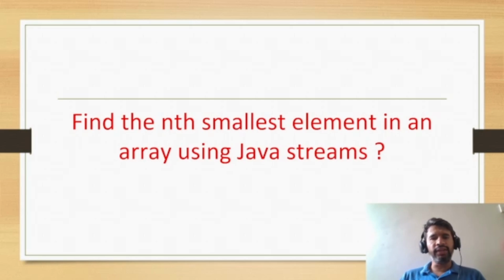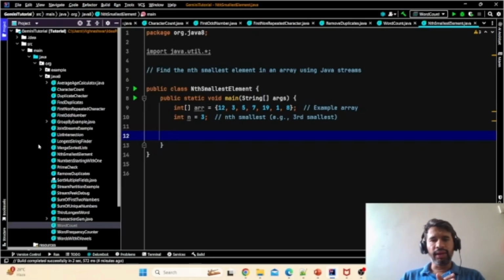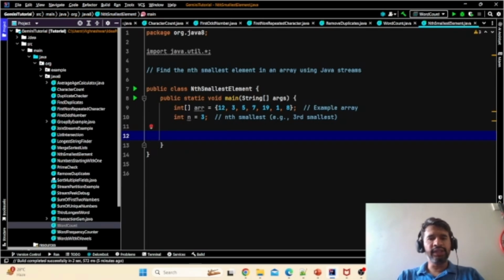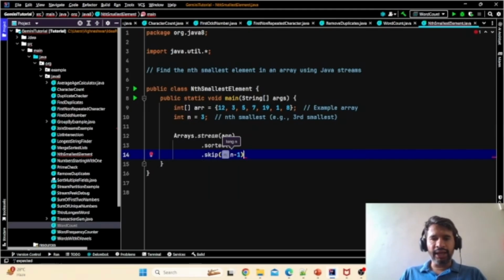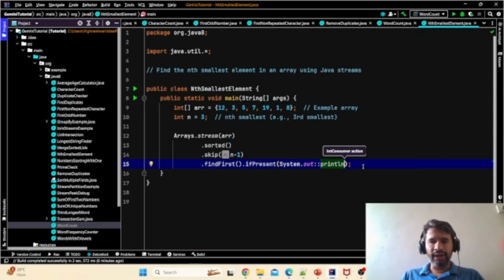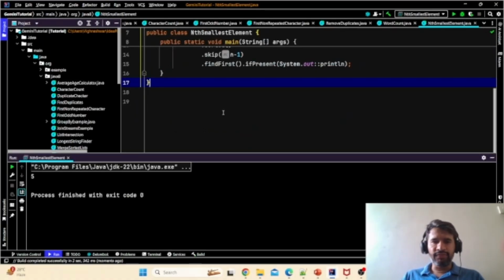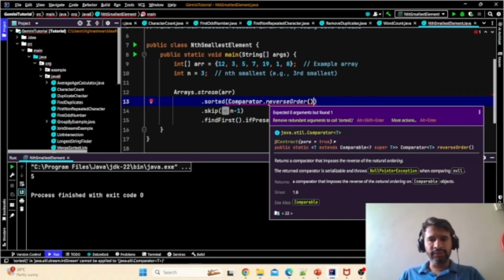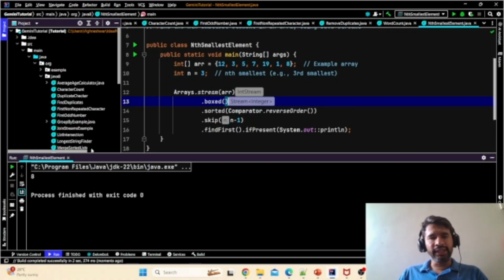Top 50+ Java Streams Coding Questions - Find nth smallest element in an array using Java streams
🔢 Find the Nth Smallest Element in an Array Using Java Streams | Java 8 Stream API Tutorial 🔢

In this video, you’ll learn how to find the Nth smallest element from an integer array using Java 8 Stream API. This is a common interview-style problem that showcases your understanding of sorting, stream pipelines, and index-based retrieval using functional programming concepts in Java.

By combining sorted(), skip(), and findFirst(), you'll discover a clean and concise way to solve this problem — without using traditional loops or extra sorting logic.

🧠 What You’ll Learn:
✅ How to convert arrays into streams for processing
✅ How to sort elements using sorted() in ascending order
✅ How to skip to the desired index using skip(n - 1)
✅ How to retrieve the Nth element with findFirst()
✅ Best practices for handling edge cases and using Optional safely

💡 Why This Is Important for Java Developers:
🔹 Finding the Nth smallest (or largest) is a common requirement in ranking systems, leaderboards, and analytics
🔹 Shows how to manipulate data efficiently with stream pipelines
🔹 Frequently asked in Java interviews to test your control over sorting and stream navigation
🔹 Promotes clean and readable code using functional-style programming

👨‍💻 Who Should Watch This Video:
✔️ Java developers working with arrays and data selection problems
✔️ Interview candidates looking to master stream-based algorithms
✔️ Programmers who want to replace imperative logic with stream expressions
✔️ Anyone aiming to boost their Java 8+ functional programming skills

📺 Watch This If You Want To:
🔹 Learn how to find the Nth smallest element from a collection or array
🔹 Replace manual sorting and iteration with stream-based logic
🔹 Understand how skip() and findFirst() work in stream pipelines
🔹 Solve one of the most commonly asked stream interview questions

💬 Got questions or want to see how to find the Nth largest or distinct element instead?